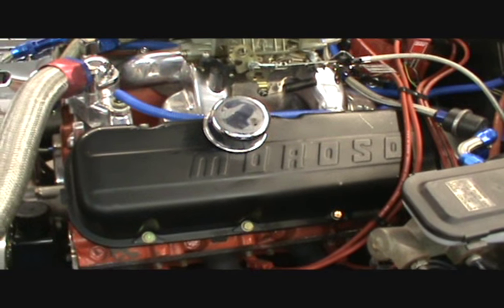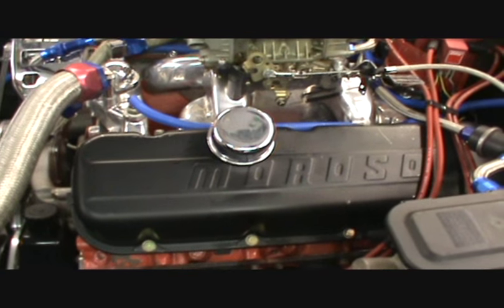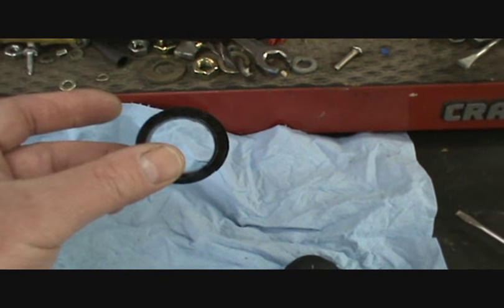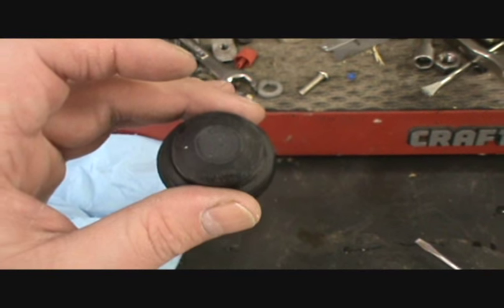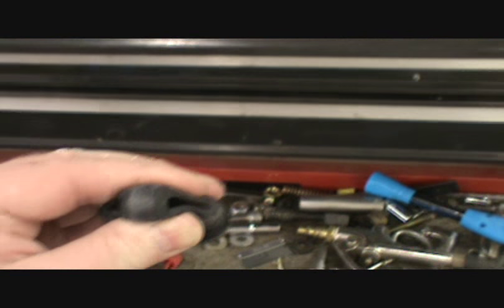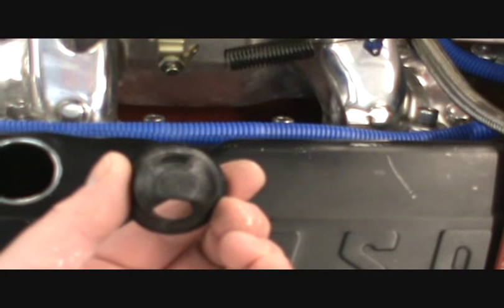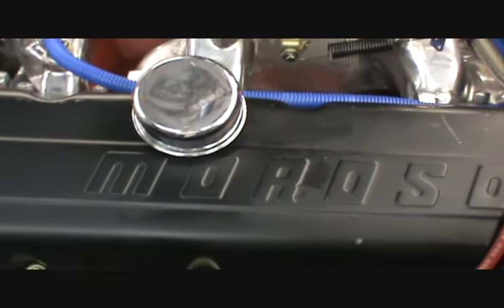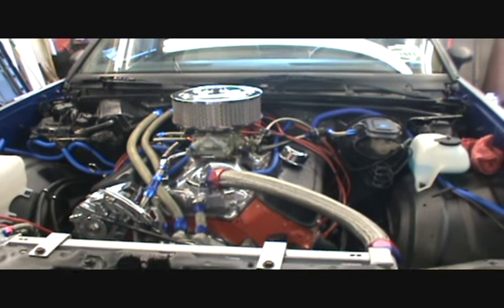Ratmino Update # 15 valve cover breather tips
Here's just a little video of how to help keep oil out of valve cover breathers